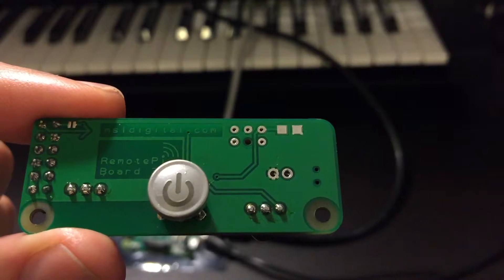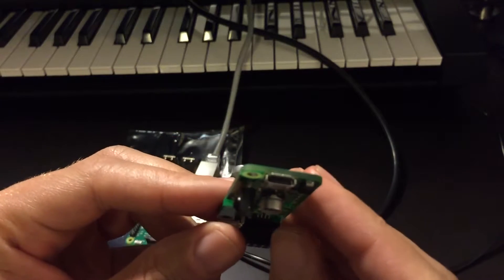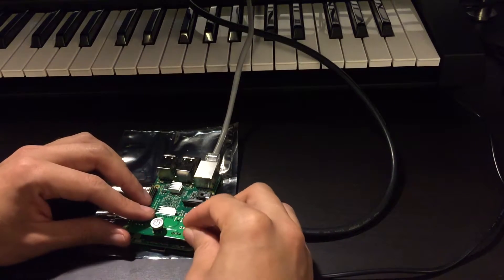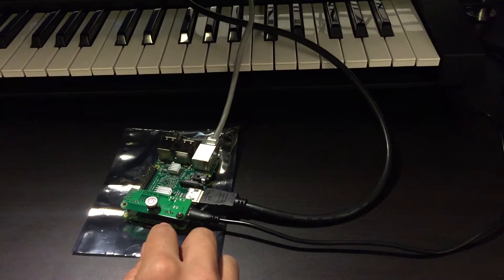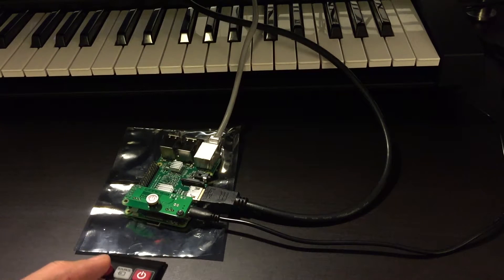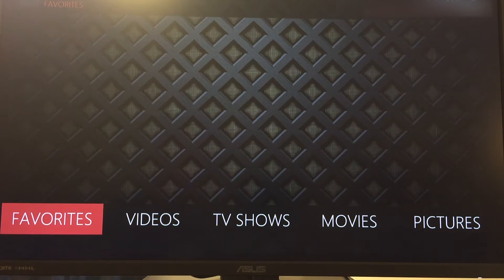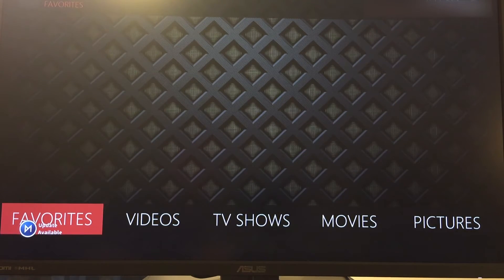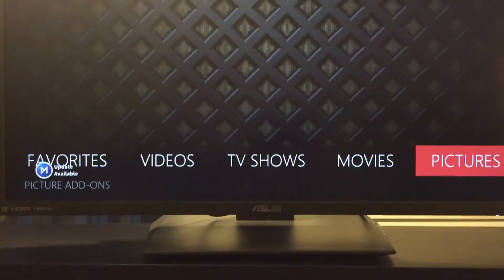POWER ON /OFF RASPBERRY Pi WITH YOUR TV REMOTE CONTROL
In this video I will show you how to install an infrared remote controlled power switch add-on board that allows you to conveniently power on /off your Raspberry Pi media center with mostly any TV remote control.